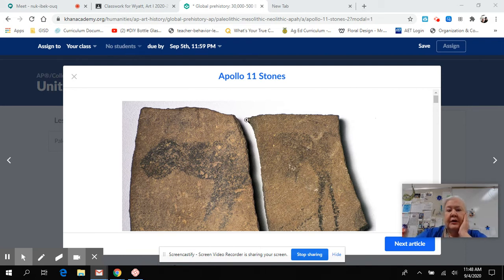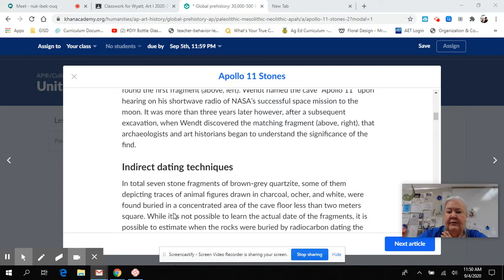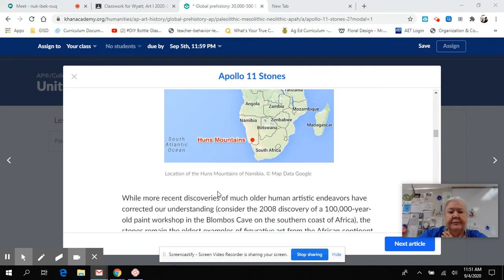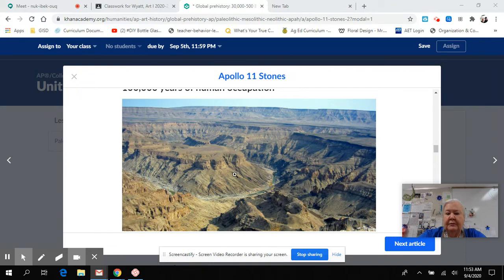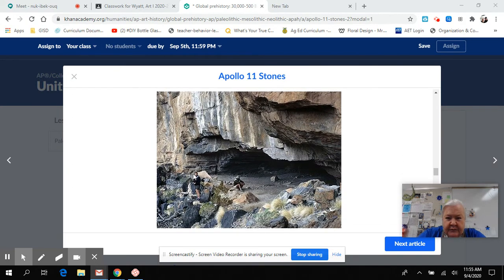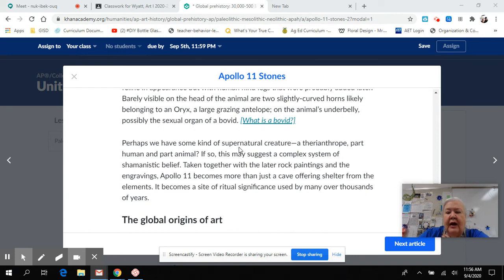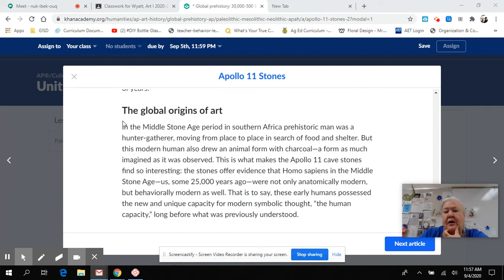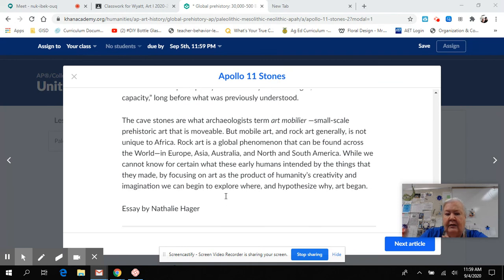Apollo 11 Stones (read from Kahn Academy)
I am reading the Apollo 11 Stones for my students in Art I.